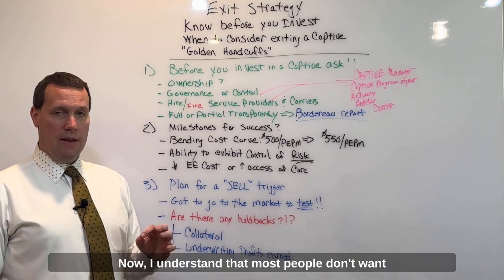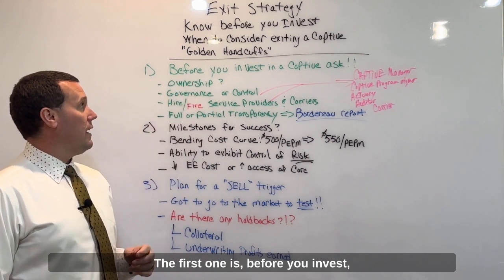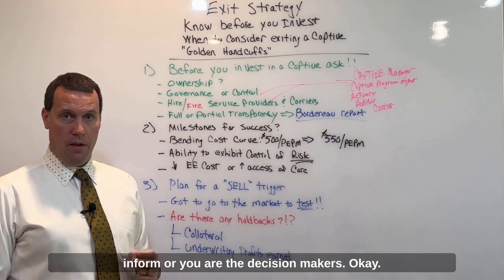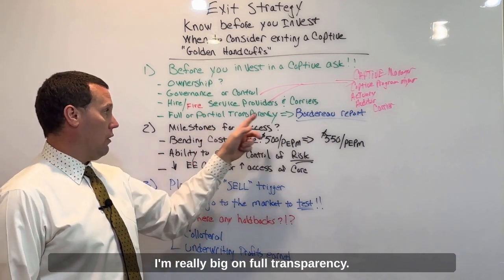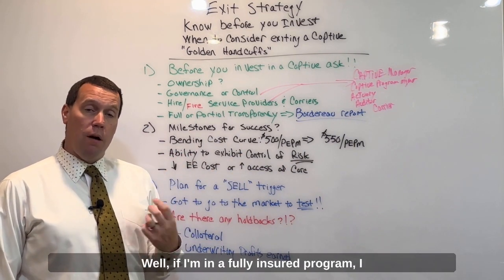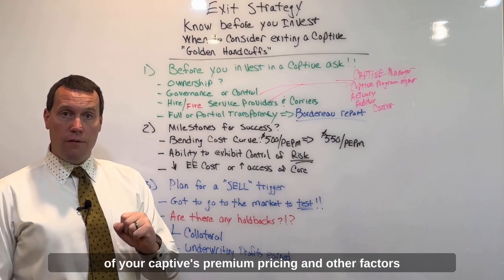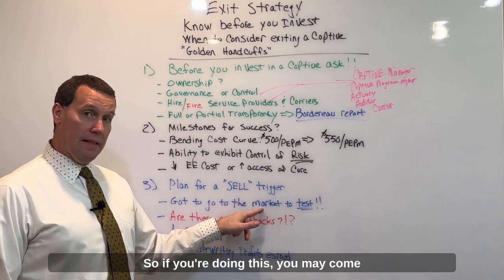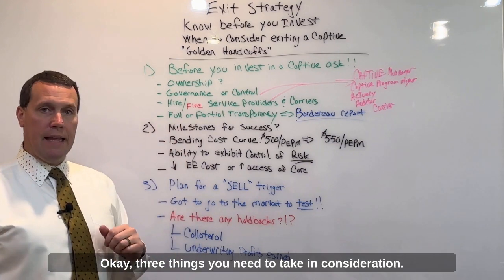Exit Strategy - Part 1 - What to Know Before You Invest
A captive insurance strategy is no different than investing in the stock or bond market. Not only is it important for the insured (operating business) to understand what they are investing in, there are 3 additional items you should ask the captive manager before investing in a captive
solution.

Ownership: Who owns the captive? Remember, every captive is a corporate entity and therefore has an ownership structure.

Milestones for Success: Before you invest, you should have a guide to gauge how successful your investment is in the captive solution.

Sell Triggers: No one really likes to think about exiting a strategy before you get involved, but take time to explore sell triggers for you to understand the value of your investment.

These are all but a few of the things to think about before you engage a captive strategy.

Keep watching to learn more.